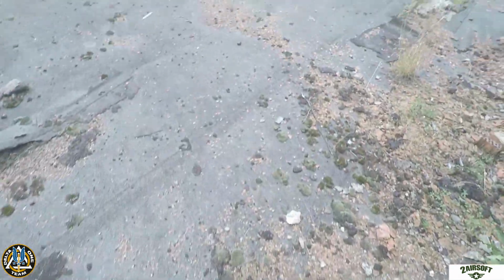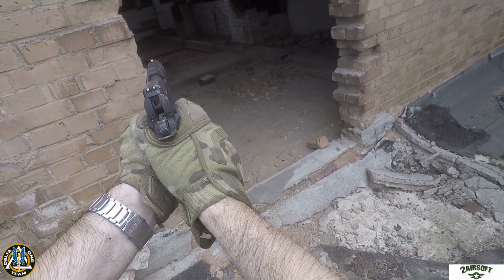Silverback SRS with W.A.S.P. and SSP1 gameplay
Playing at The Factory with my Silverback SRS with the W.A.S.P. piston upgrade and SSP1 as my sidearm. I planed on a action based gameplay but I find a great spot to hide and snipe enemy players.